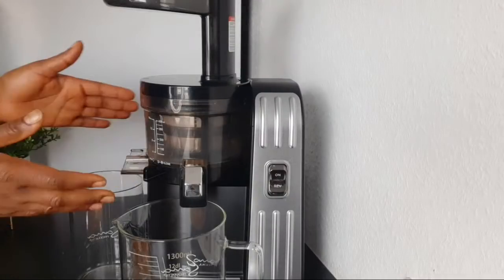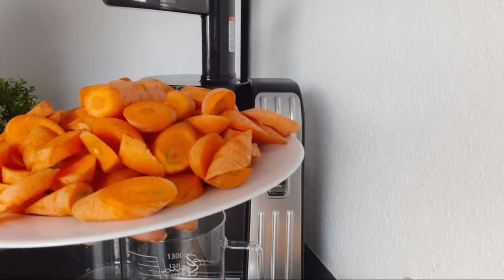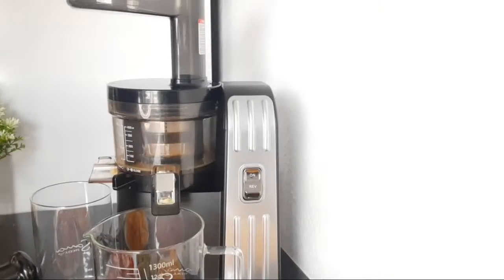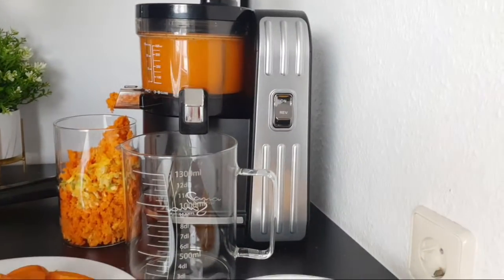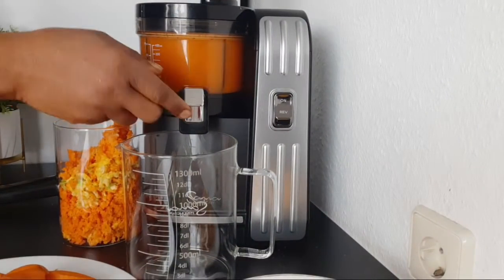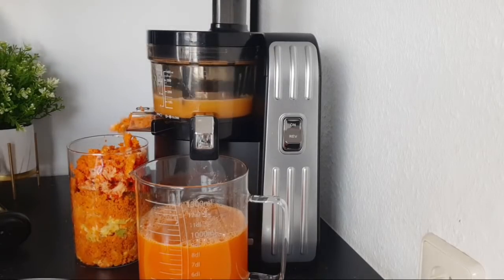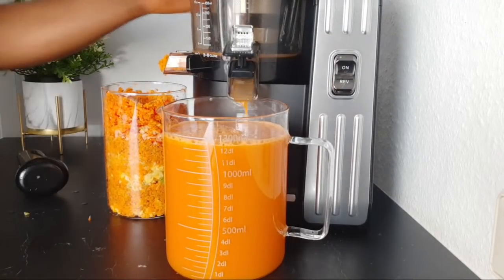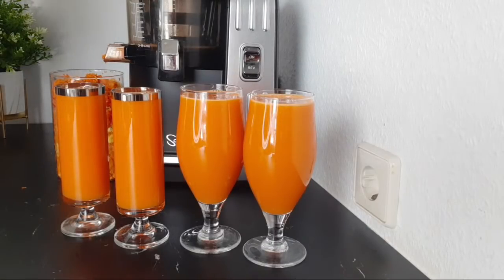Drink This For STRONGER VISION And Stop Wearing Eyeglass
15 Carrots
4 Oranges
2 Apples
2 red bell peppers
2 Lemon

LIGHTING
U.K link:  Ring Light ://amzn.to/2CKrLJT
Softboxes (recommended)

○ Hard drive
○ Memory card